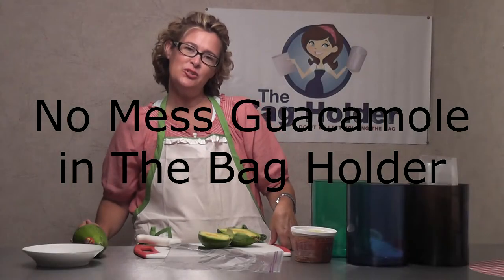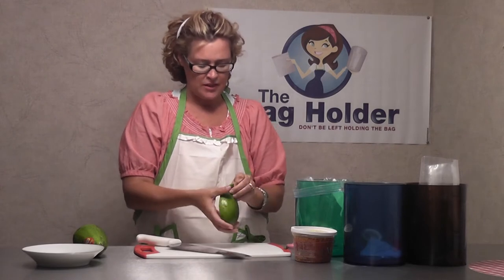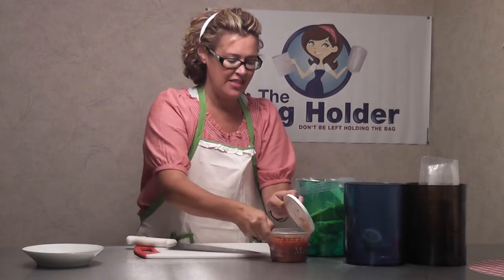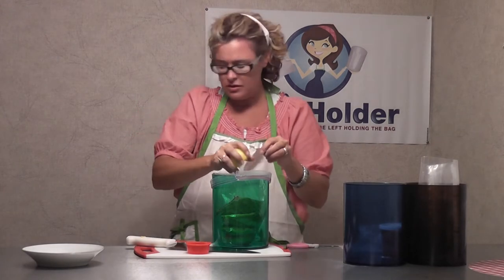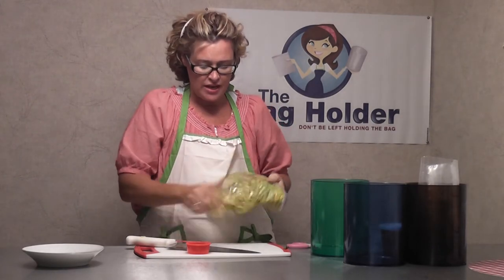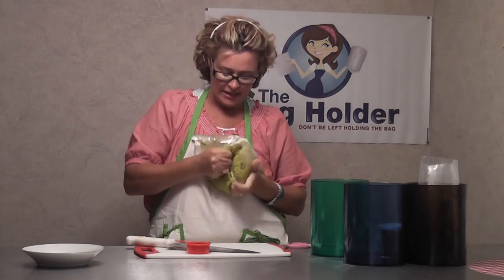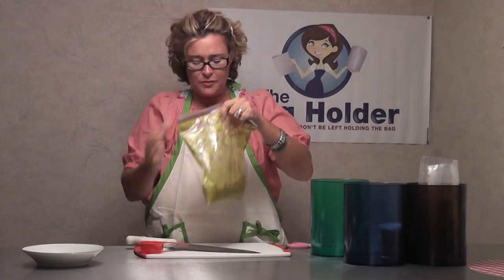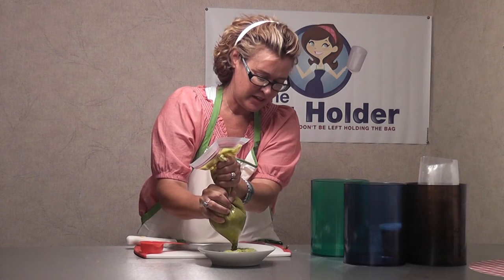No Mess Guacamole in The Bag Holder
Simply Super Guacamole- Avacados, fresh salsa and lemon juice is all you need for a quick fix to serve to guests. As always no mess meals in minutes with The Bag Holder.